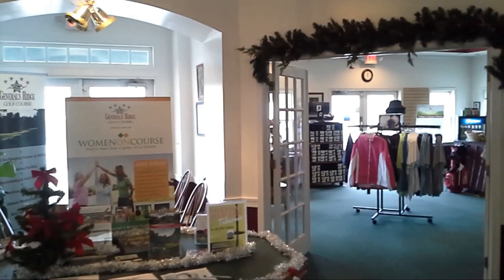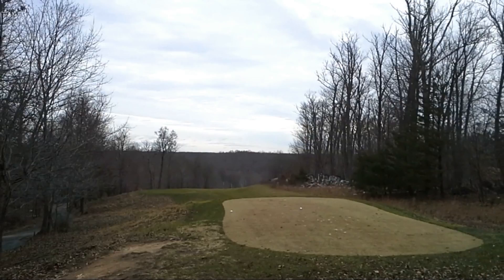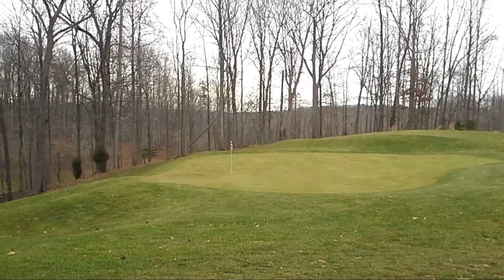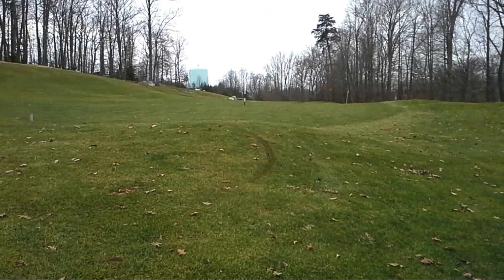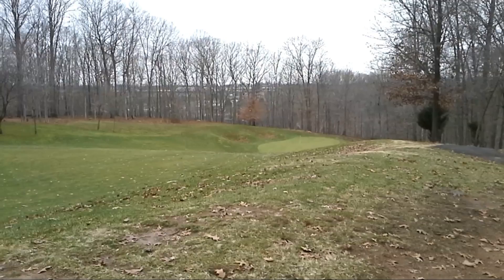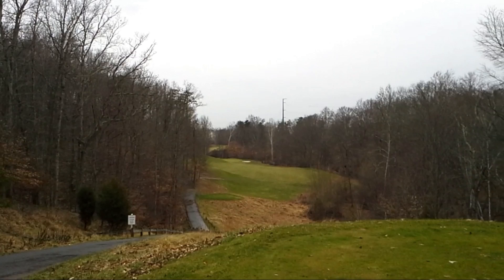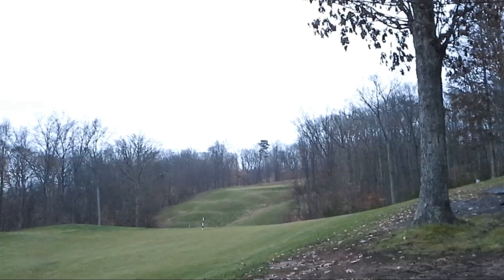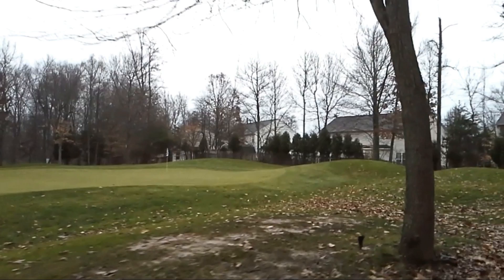Generals Ridge GC, Manassas Va 160511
Holes: 18 Par: 72 Length: 6651 yards Slope: 143 Rating: 73.6

I'm going to bring GR in at a loose B. It's really hard for me to rate this course because it is so blatantly tough and that's a really important thing but beyond that there really isn't much to this course. I've played it 3 times once every 5 years or so.

Having spent 5 minutes in the video just talking about how tough it is...if I had to list the most difficult courses in the area, GR would be up there. But still. It's not all THAT hard.

It does play a little long because it is so vertical, the fairways are fairly narrow, off the tee you just have to respect the fairly-thick woods & the sloped fairways, and many of the 2nd & 3rd shots are blind shots over hills or approach shots with a lot of verticality to greens with heavy slopes on the sides. That puts a lot of pressure on each shot & this is the case for most of the holes. Most of the Par3s are pretty easy. The woods are not so thick that you can't go ball-hunting & scramble, but the trees are predominately leafy trees that lay-down a heavy leaf-cover. There's relatively-little waste in play, not a lot of tee-shots with long carries, but still there are some. There are some carries over water, some over valleys filled with waste. The main thing is that if you do land off the fairway there is a good chance that between the steep slopes & verticality the ball will go into the woods then get lost in the abundant leaf-cover but it is not like "either the ball stops in the rough or it's lost in thick woods and/or waste". The rough is not substantial here, the greens are not in the greatest condition but it's all playable.

The course-condition, facilities, clubhouse, surrounding environment, are fairly lost in the background to the difficulty of the course, but still, that's also because here there's not much to any of those concerns. The clubhouse is nice but small, it has a nice pro-shop & small single patio behind it facing the first tee. The food there is good but not outstanding, the course-condition decent. It's a well-enclosed woods course with little if anything in the way of views. You can't really "see anything" on this course. Any course with an abundance of water, open space & elevated tees with open views will be a lot more picturesque. plenty of shadow, nice and quiet (except for the gunfire), but still, no views of lakes or rivers. Nothing like that at all. Creeks, yes. But it doesn't even have a small pond on the course. The views from the elevated tee-shots are enclosed by trees...tall, leafy trees, dense, heavy woods...lots & lots of trees. They block-out almost everything. There are not many houses in sight from the course & no road-noise...rarely if ever have I seen any greenskeepers on this course except when they desperately try to blow the course clear in the fall.

Overall I think it's quite a good course, but it's like playing golf with blinders on.

So it's a pony with a good trick but still a one-trick pony & literally that keeps it from being a top-tier course...in my opinion it struggles to be even in the 2nd tier. The course doesn't need to be this hard to be a fun challenge, and it offers very little other than a hard course with good verticality in decent condition. Plus the sloped fairways will definitely rob you of decent tee-shots if you don't put the right spin on the ball or at least hit your drives to the high side of the fairway. Or you can just go with it, hit your drive and then recover the best that you can, like usual. But it's a complication that adds little value to the game, and the course is too long to fix the problem by hitting irons off the tee. You just have to hit really, really good drives most of the time...and then hit good irons too. Oh and there are two creeks on #15, not just the one that you can see from the teebox.